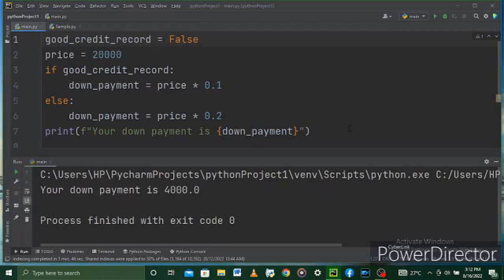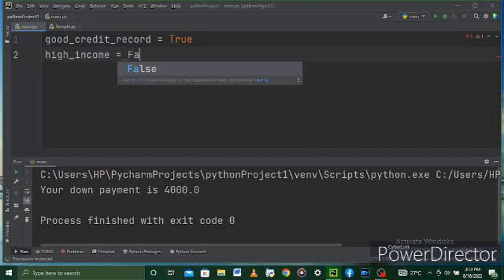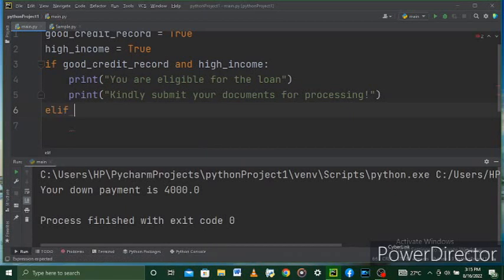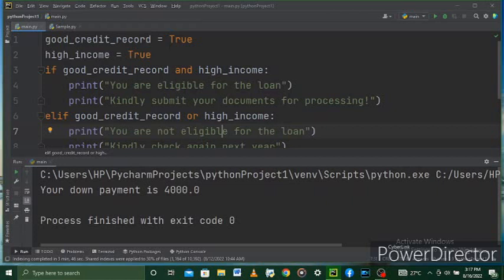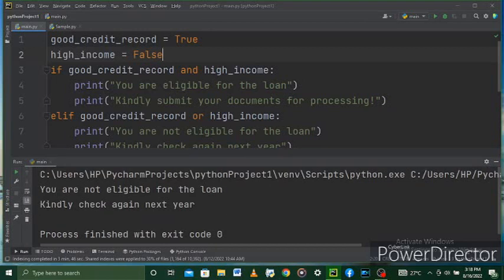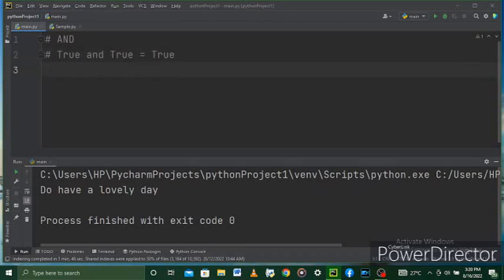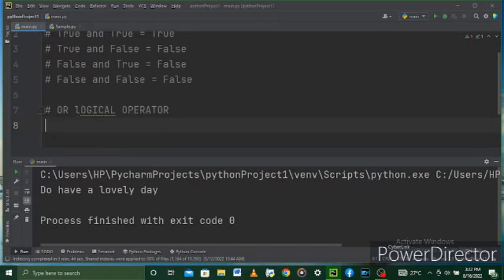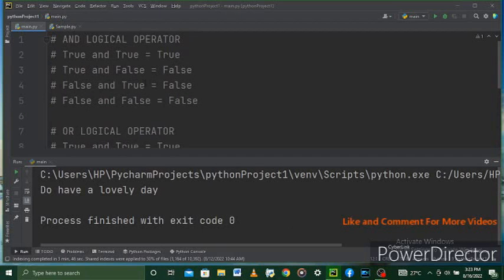Logical Operators in Python